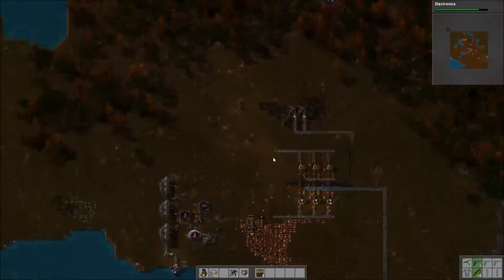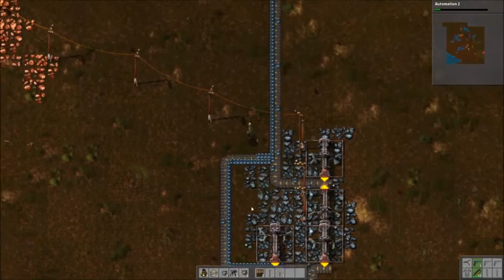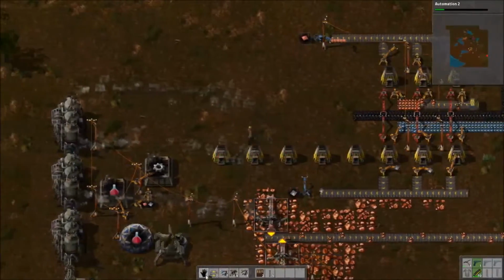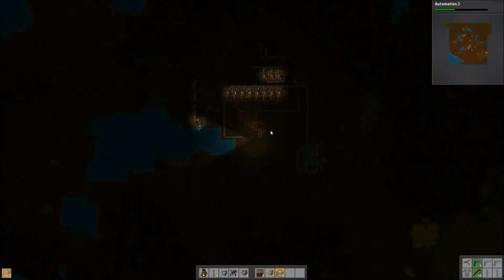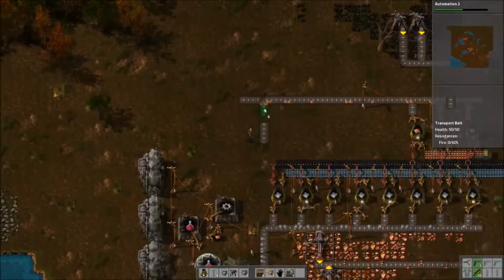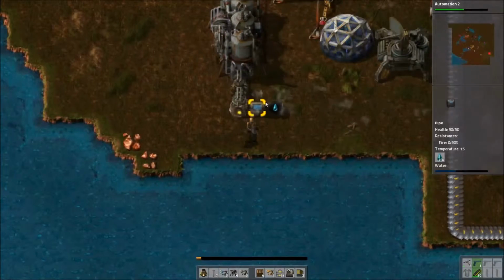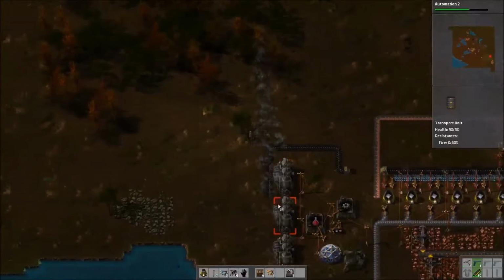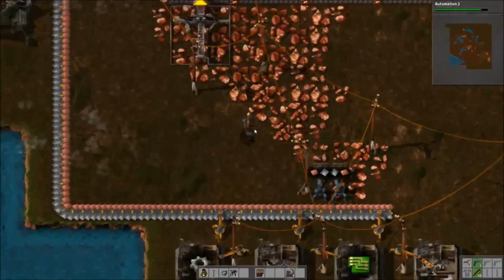Factorio 3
This is the third episode of my Factorio Lets Play!

If you are interested in getting Factorio for yourself, you can find out more